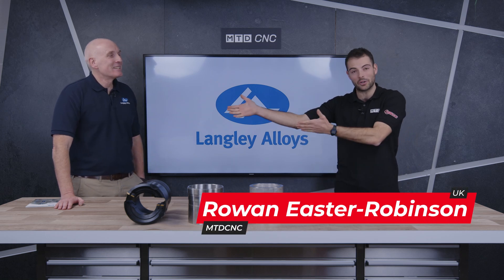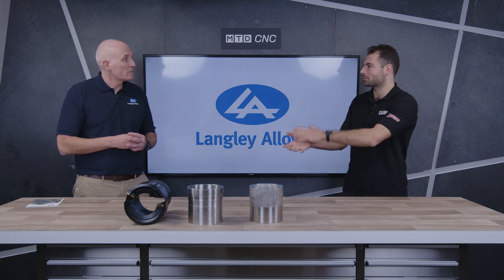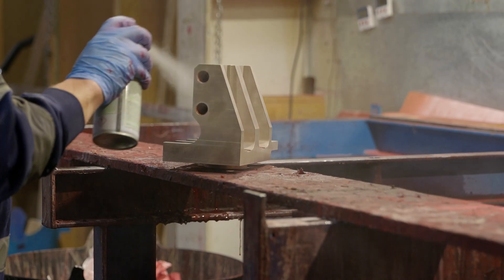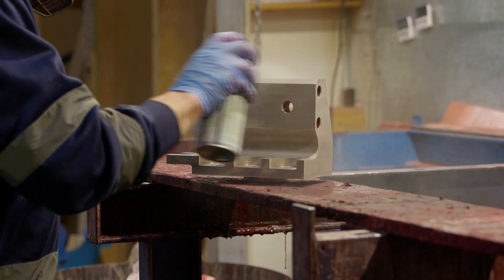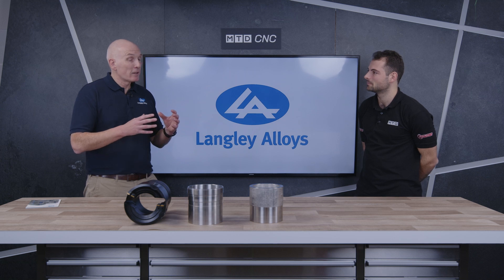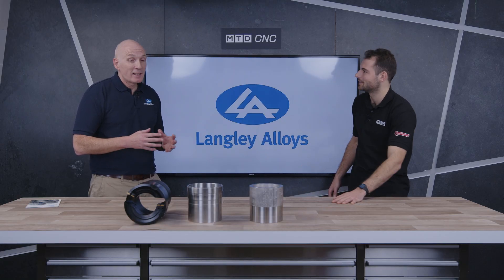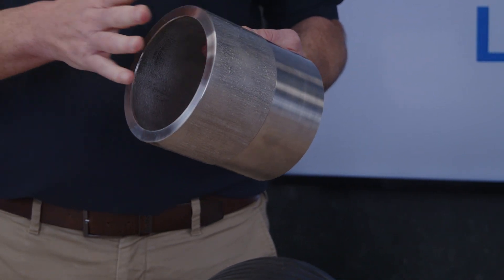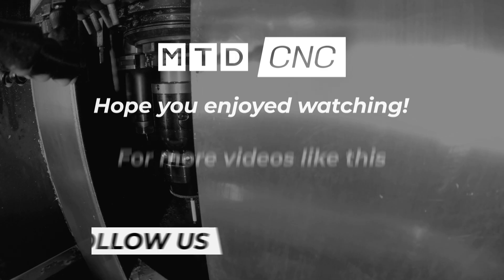Alloy 925: Save material and cost with Langley Alloys’ alternative to Inconel 718!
For over 80 years, Langley Alloys have been pushing the boundaries of material science, and they’re still finding brand-new products such as Alloy 925 available in tube form.

“925 is just 825 super-strengthened and comparable to Inconel 718” – so you can literally switch out material without having to massively change the design – and that means 20% or more in cost savings!

Get all the details in this special episode with MTDCNC’s Rowan Easter-Robinson and Langley Alloys’ Rodney Rice.

Langley Alloys – The home of Super Duplex
• 2507 (S32750, 1.4410, F53)
• 2205 (S32205, 1.4462, F51)

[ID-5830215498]